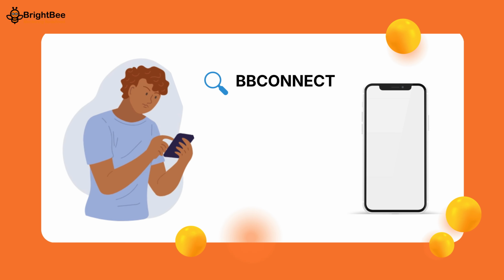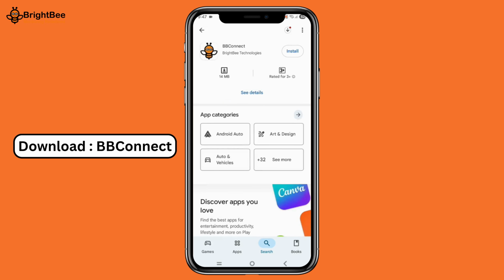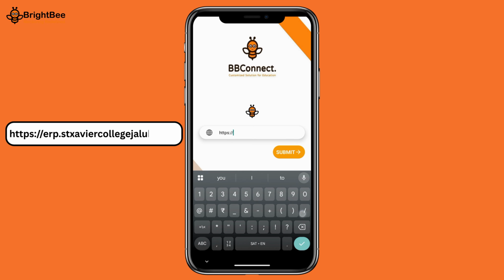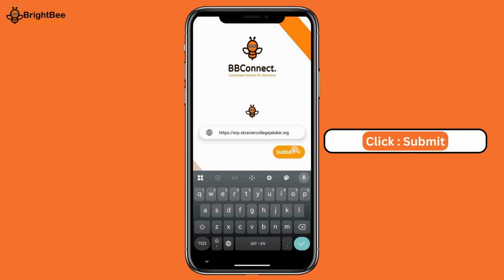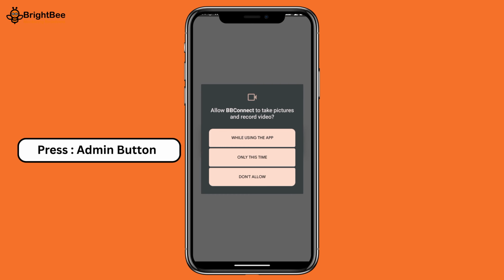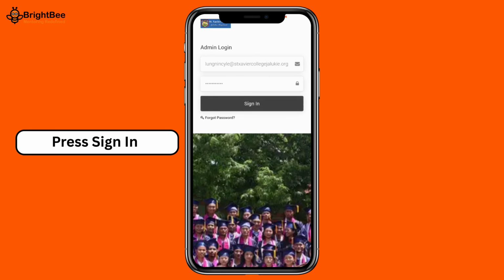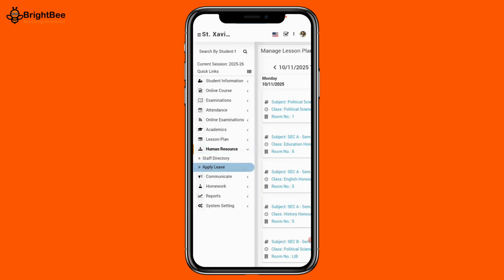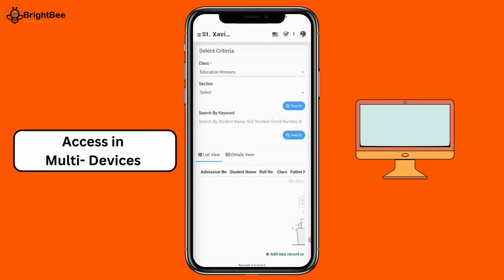How to Install and Login BBConnect App (Staffs & Faculties)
Follow the step-by-step guide to install the app, enter your school URL, and access the dedicated staff login page—all in just a few minutes.

Timestamps:
00:00 Introduction
00:35 Logo Animation
00:46 How to Install BBConnect
01:27 Enter User name & Password
02:26 Contact Information
02:30 Conclusion